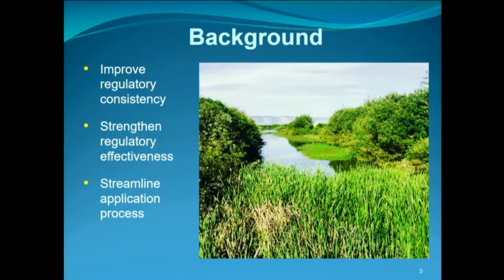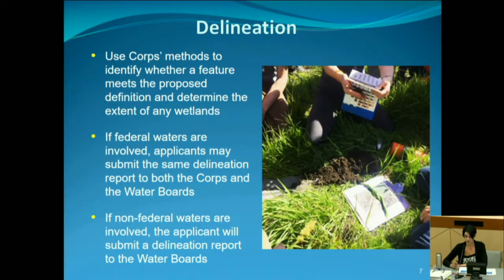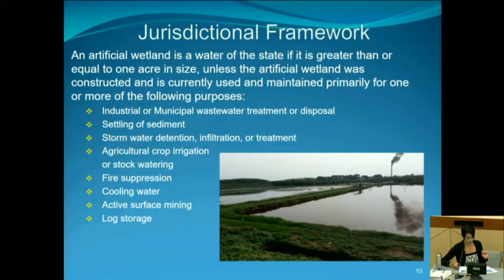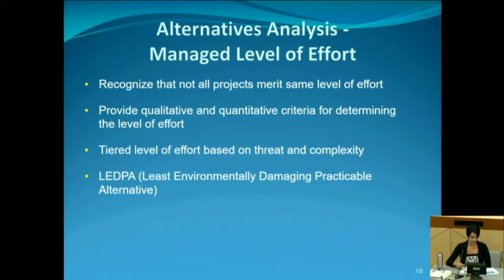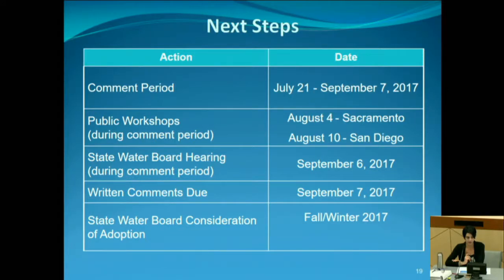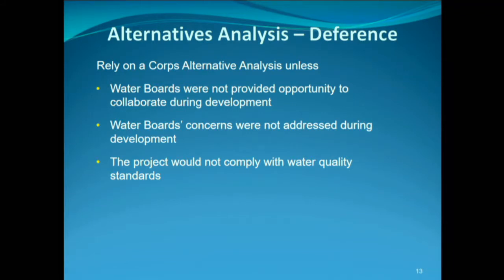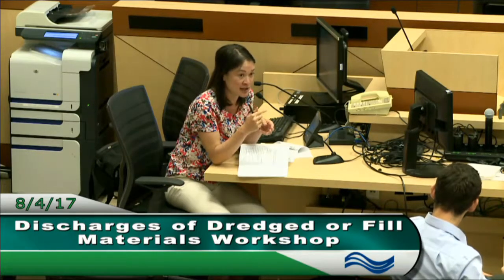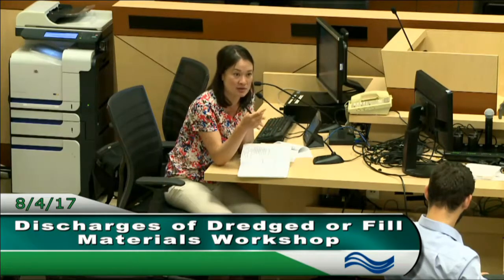CA Water Boards CWA401 | WRAPP - Staff Workshop Presentation and Q & A on 08/04/2017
CA Water Boards Clean Water Act Section 401 | Certification and Wetlands Program: Staff Workshop Presentation and Q & A on 08/04/2017